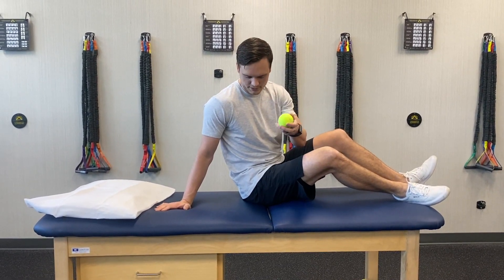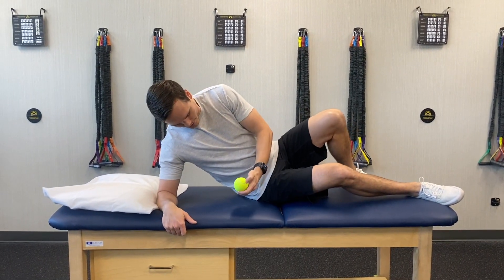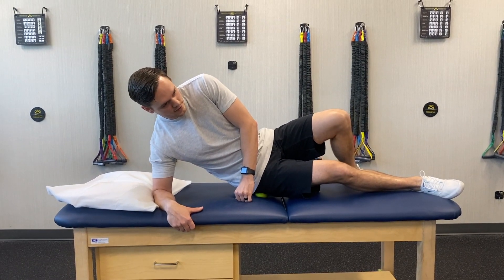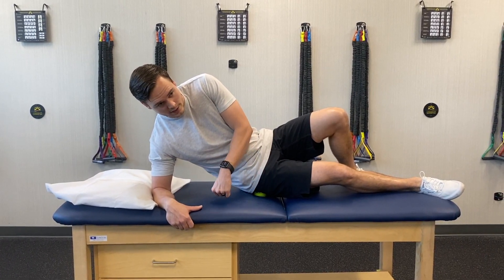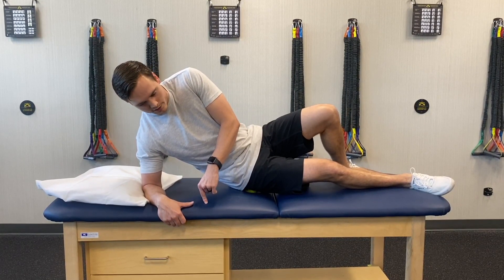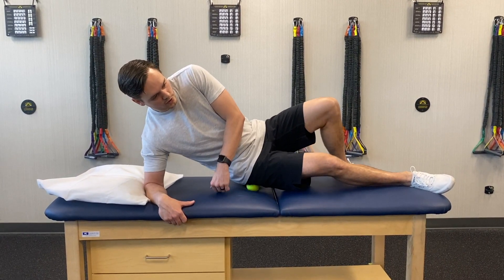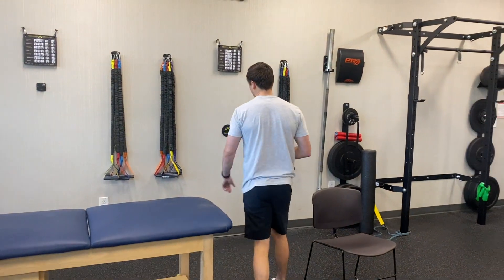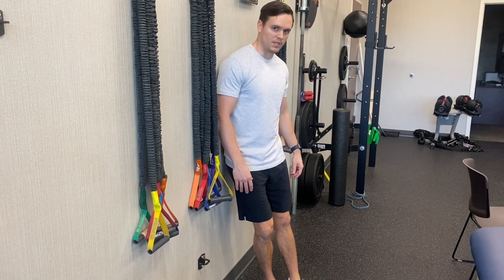Piriformis Release with Tennis Ball